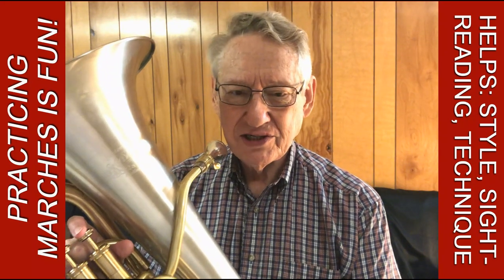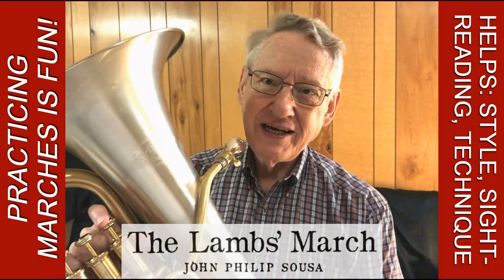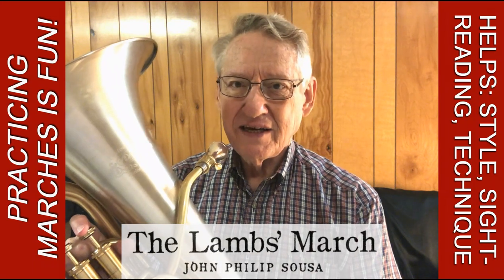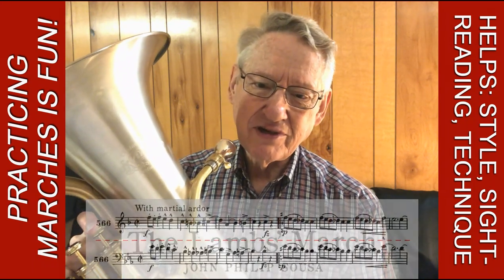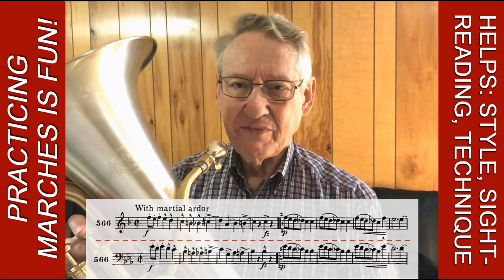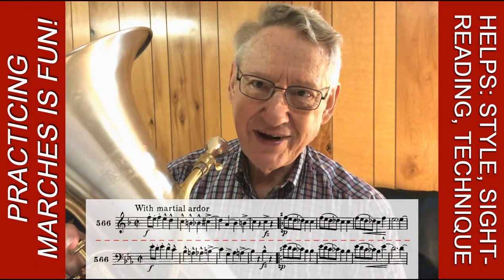Lamb's March (Sousa) - Euphonium Demo & Free Music Download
March practice is great for anyone, but especially for euphonium players. We generally have interesting parts, and this is no exception. This would be a good march for a sight-reading study because it doesn't do quite what you expect it to! Download the TC/BC euphonium parts for free here: